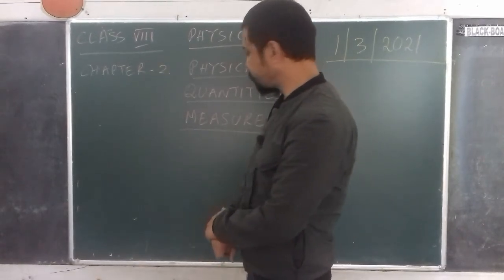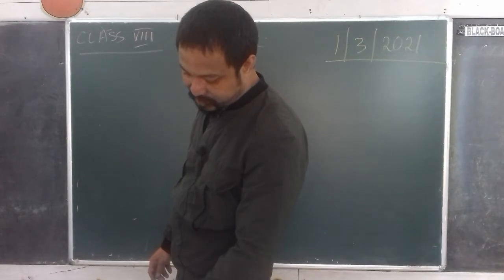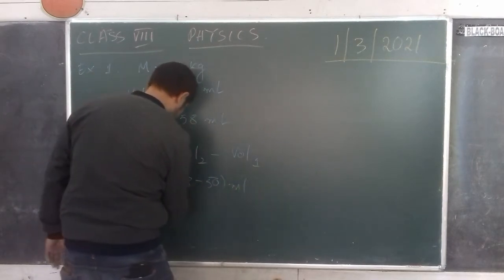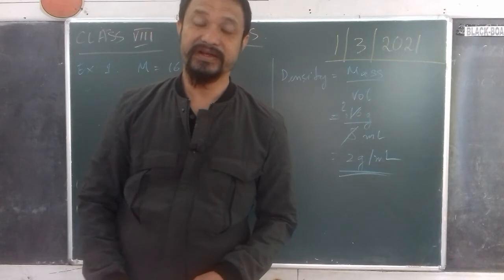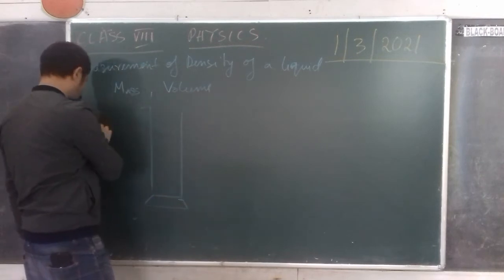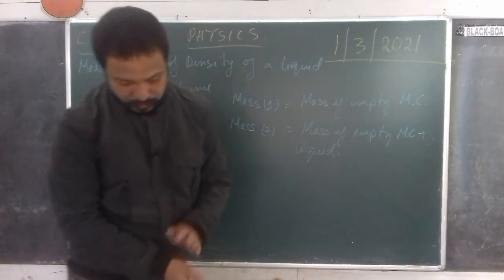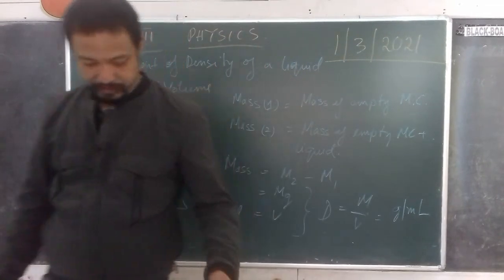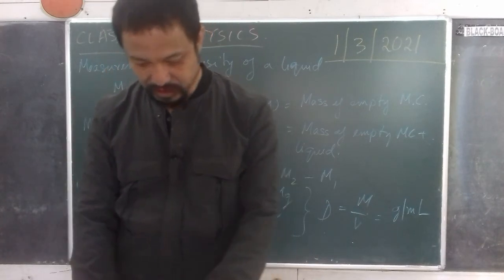Class 8 Physics Chapter 2 Physical Quantities & Measurement